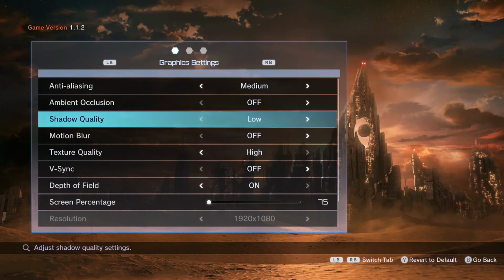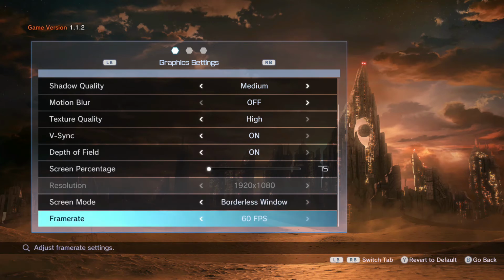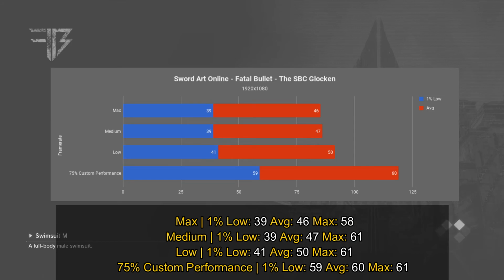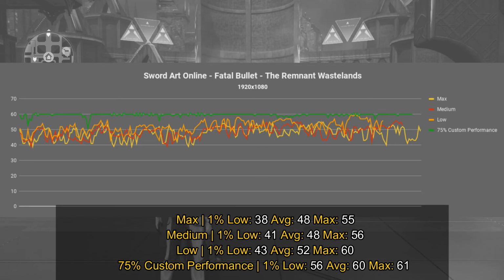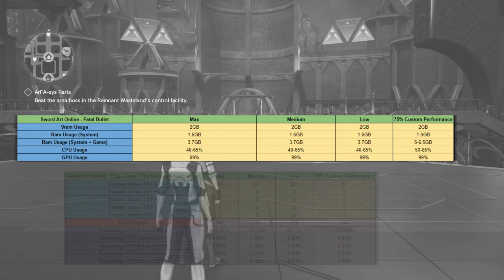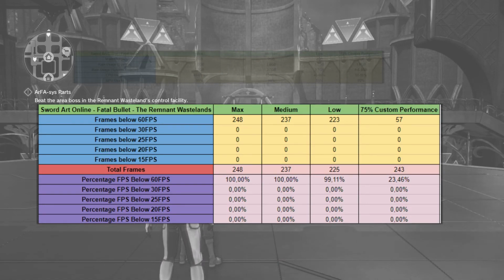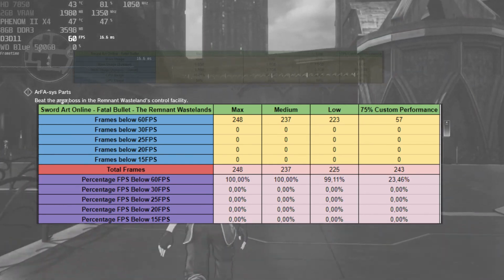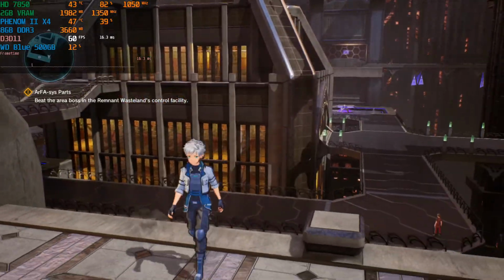Sword Art Online - Fatal Bullet (HD 7850/R7 265/R7 370 | Phenom II X4) [Custom Medium]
Framerate w/o Recording (1920x1080):
Max | 1% Low: 38 Avg: 48 Max: 55
75% Performance Mode | 1% Low: 56 Avg: 60 Max: 61

PC Specs:
CPU: AMD Phenom II X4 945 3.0 @ 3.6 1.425V
Ram: 4x2 gb GSkill DDR III 1333@ 1600 CL9
MBoard: Asus M4A785TD-M Evo
GPU: Gigabyte HD 7850 OC 2Gb (1050/1350)
HDD: WD Blue 500Gb
PSU: Corsair TX-650W

Software:
GPU Drivers: AMD Crimson Relive 18.3.4
OS: Windows 10 PRO (DreamSpark License)
Video Recorder: AMD Radeon Relive
Monitor Stats & FPS Logging: Msi Afterburner 4.4.2
Data Organizer and Cloud: Google Docs
Video Editor: Wondershare Movie Editor